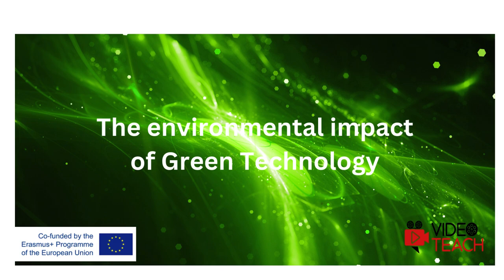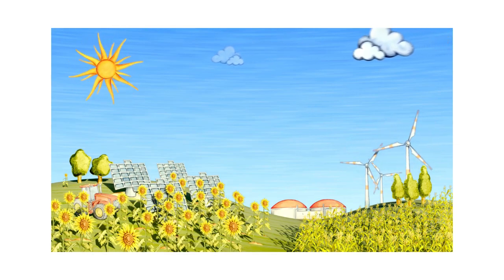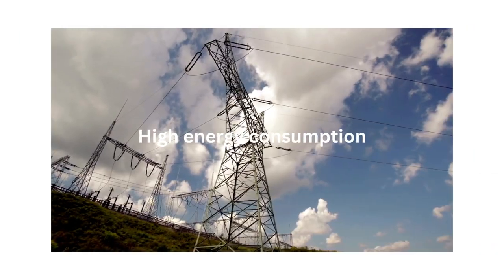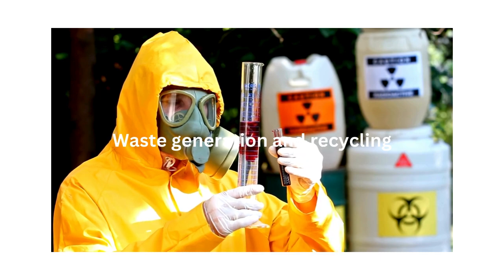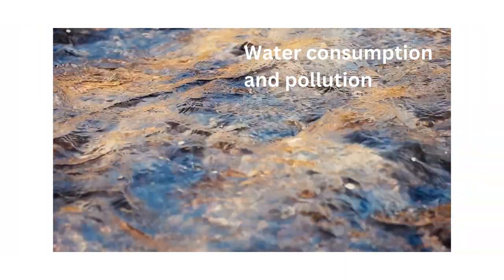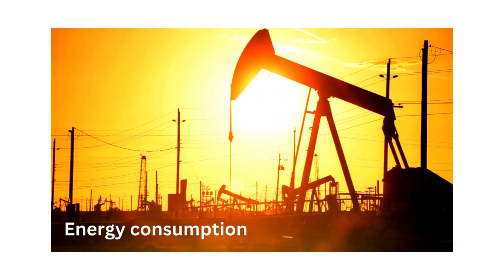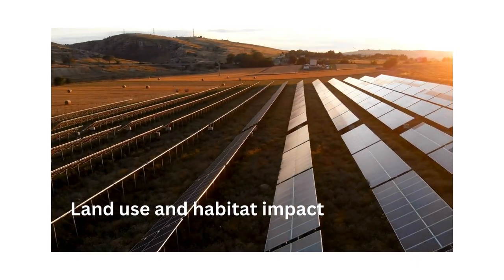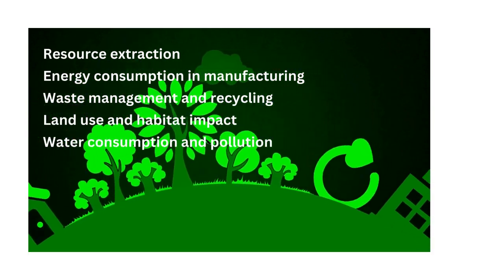VIDEOTEACH: The Environmental Impact of Green Technologies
In this video, you can find out more about environmental impact of green technologies. We collected information about electric cars, ecological materials, recirculation, and solar panels. Let's learn more!